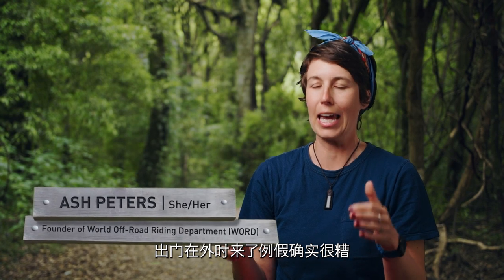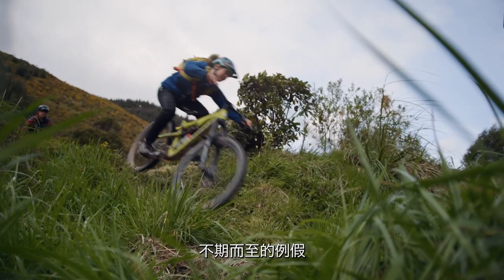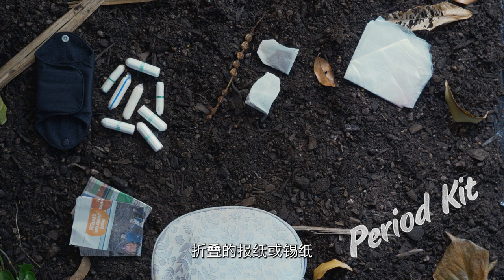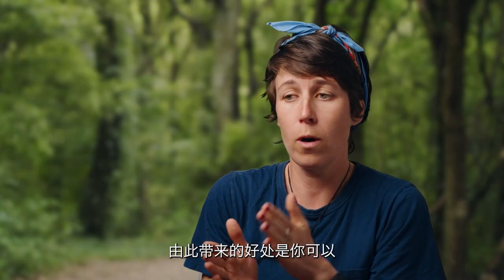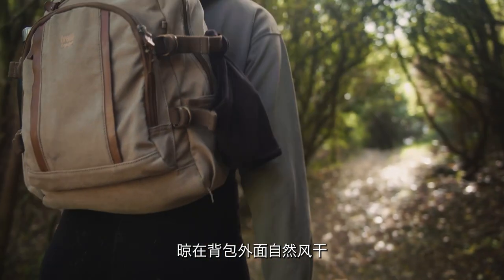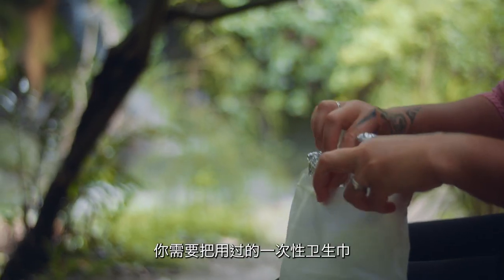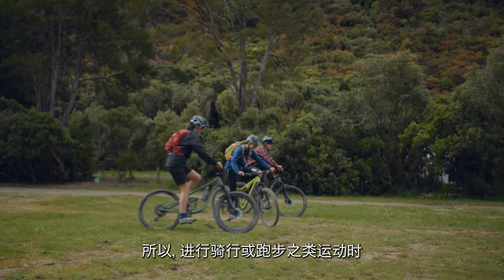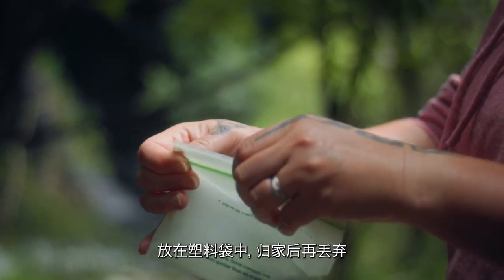EONZ MENSTRUATION MANAGEMENT IN THE OUTDOORS - MANDARIN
This is the third video of four, that is included in the resource ‘Going with the flow: Menstruation and gender-inclusive practices in the outdoors’. ‘Going with the flow’, produced by Education Outdoors New Zealand, is a multi-media resource about gender equity in the outdoors. It aims to inspire positive changes to outdoor practice and culture.

To access the full resource (print resource, lesson plans and the video series) please